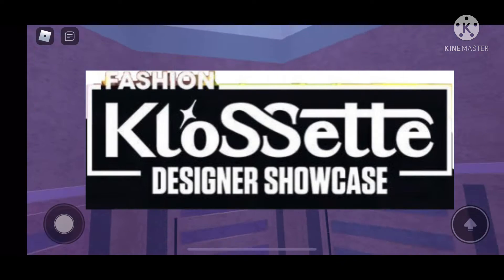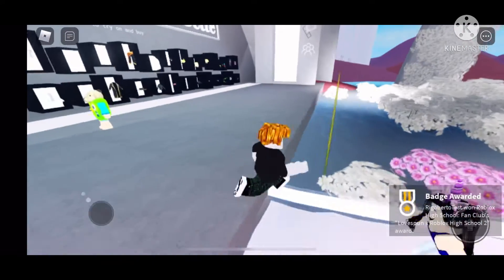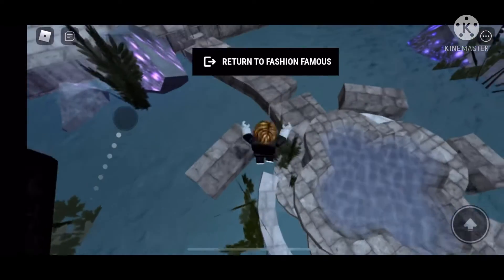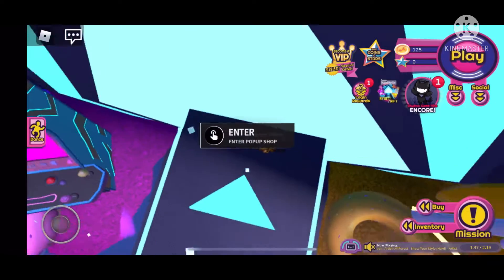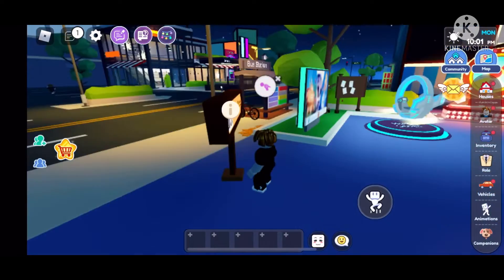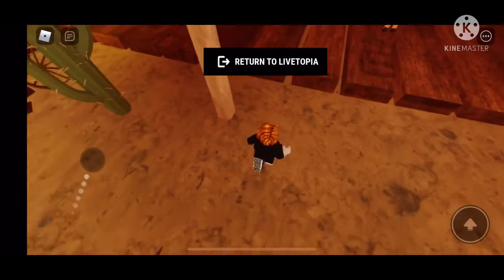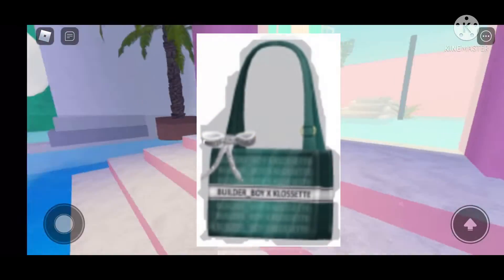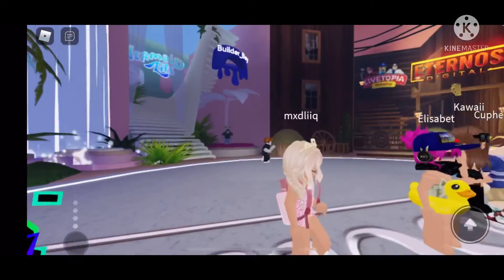How To Get All Items In Klossette Event